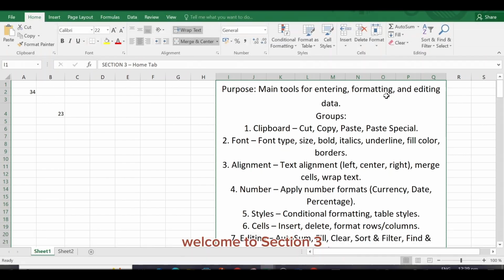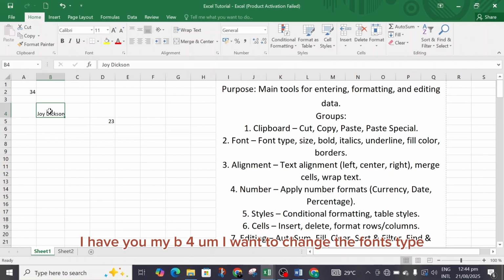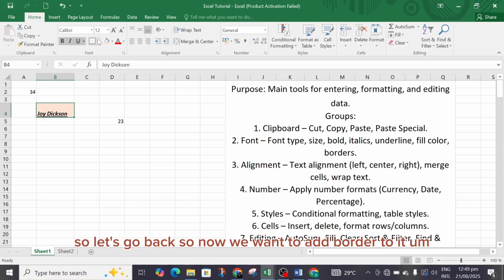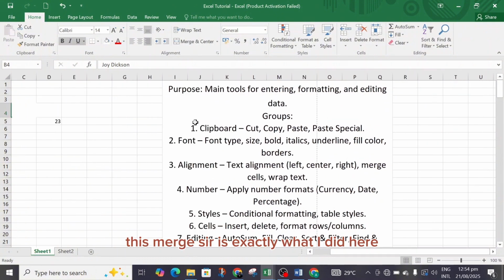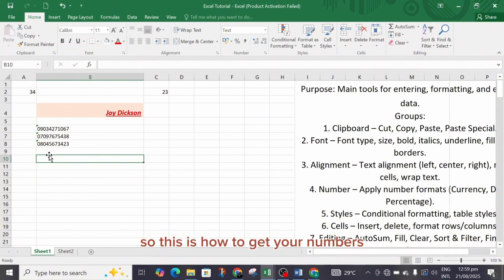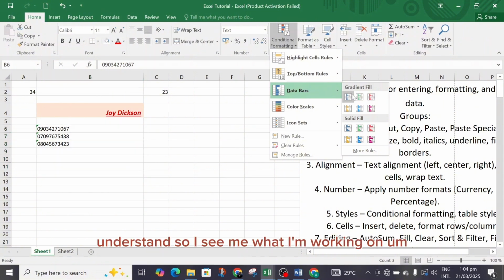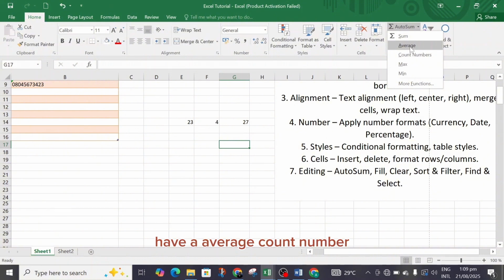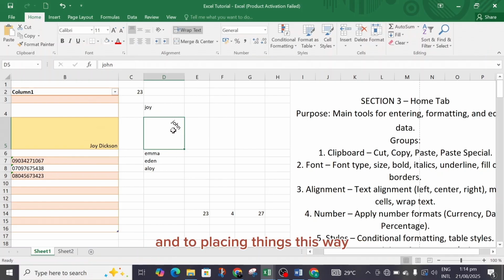Basic Editing & Formatting | Microsoft Excel A–Z Tutorial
In this video, we dive into the essential editing and formatting tools in Microsoft Excel. Mastering these basics will make your spreadsheets cleaner, easier to read, and more professional.

✅ What you’ll learn in this section:

How to edit cell content quickly and efficiently

Copy, cut, paste, and use AutoFill

Adjusting fonts, colors, and text alignment

Formatting numbers, dates, and currencies

Adding borders, shading, and styles to your data

📌 Why this matters: Formatting is not just about looks — it helps you communicate data clearly and make your spreadsheets easy for others to understand.